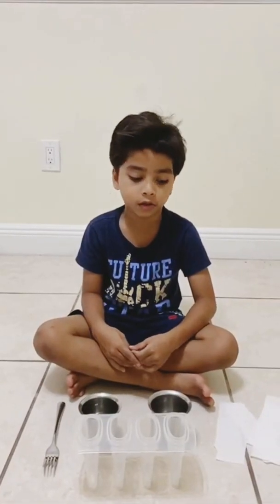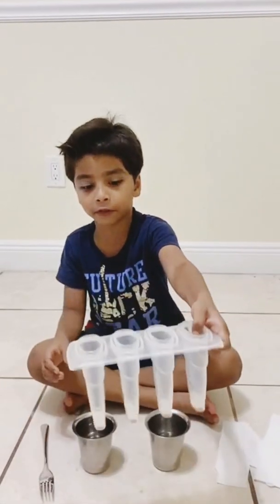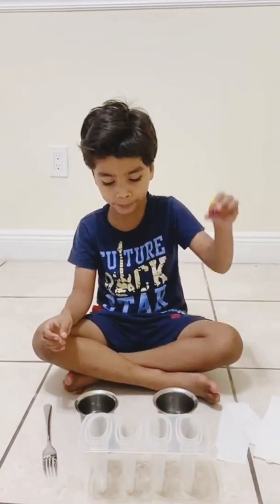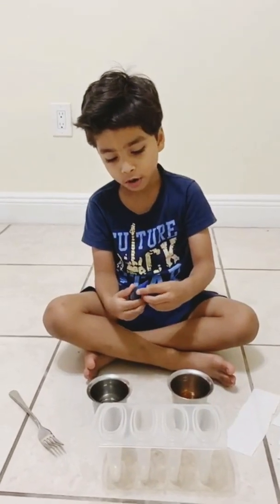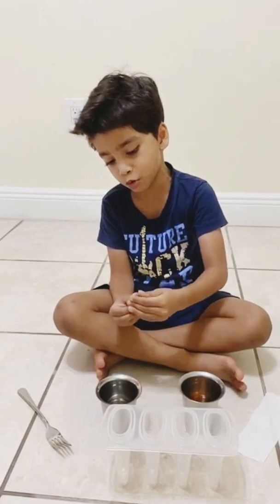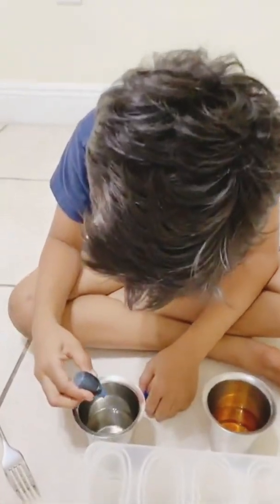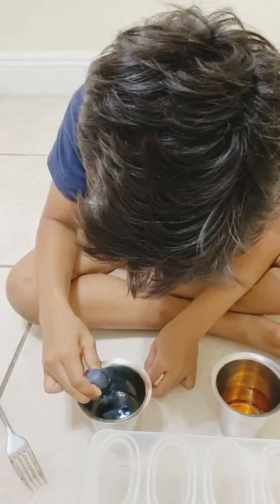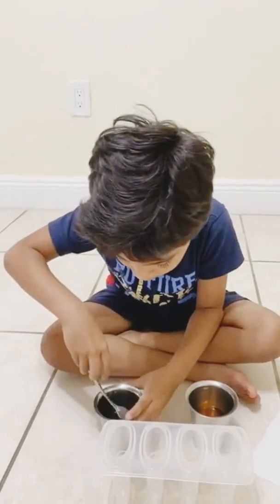colorchangingexperiment COLOR CHANGING ONE | BY SANJAN | USING WATER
AMAZING EASY SCIENCE EXPERIMENTS FOR KIDS to do at HOME, at SCHOOL, it's very simple and super cool that will amaze your kids..

Also learn how colors are made by mixing primary colors together.

All of them are easy and safe for kids.